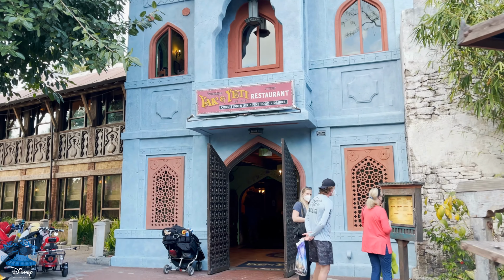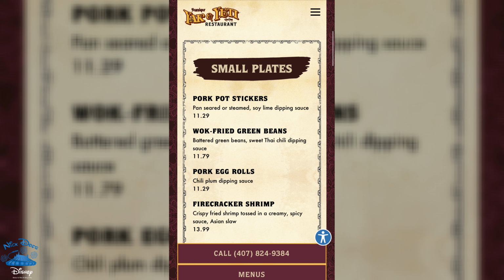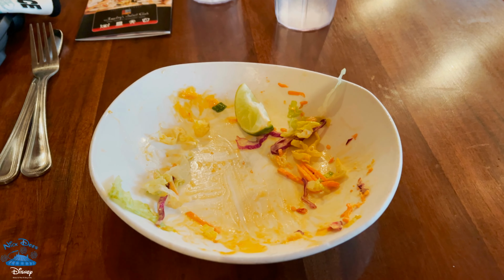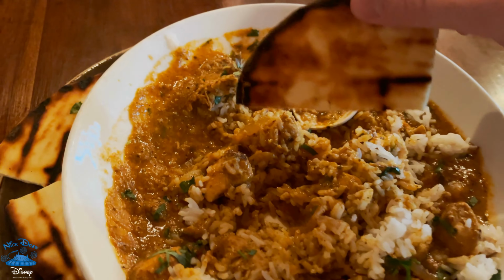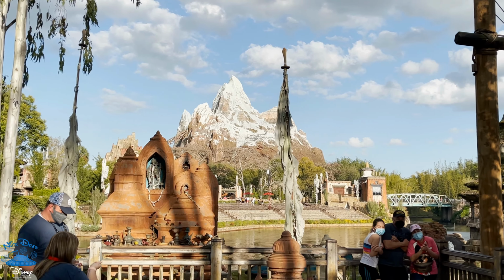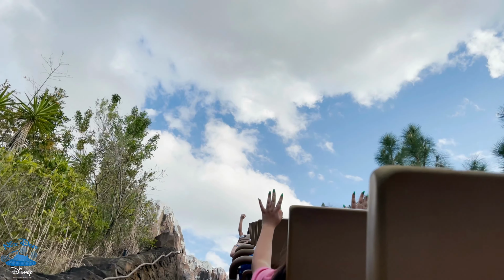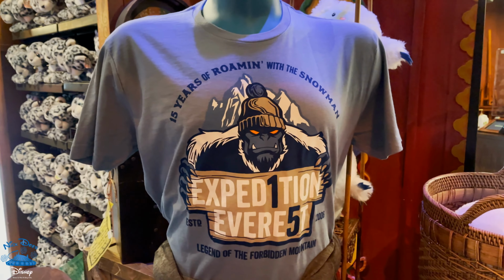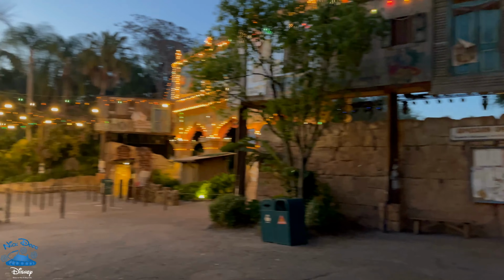A Fun Night At Animal Kingdom & My First Time at Yak & Yeti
Hello all! I looooove going to Animal Kingdom. But one thing I've never done there before is eat at Yak & Yeti. So in this video, I have some fun around the park and try a meal there for the first time. So come join me on today's adventure!